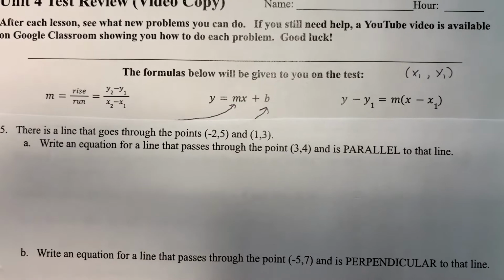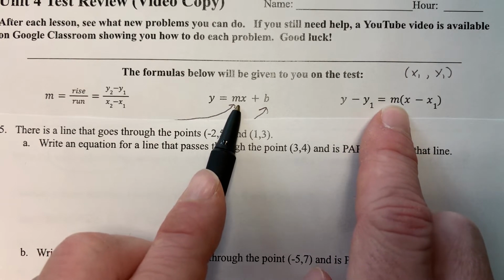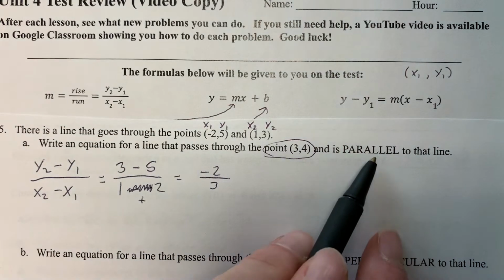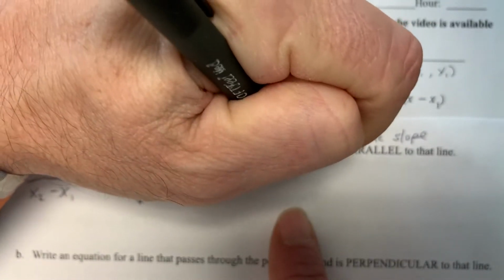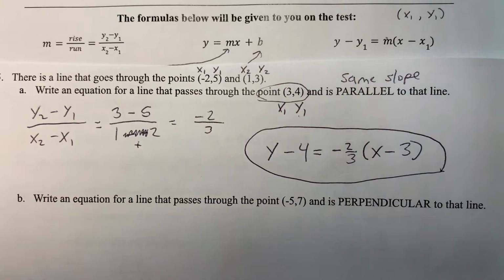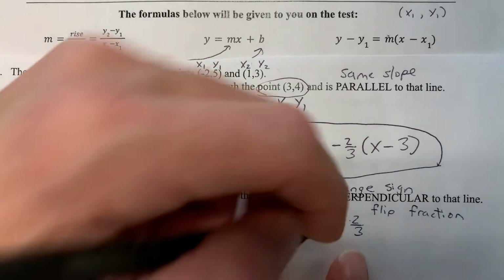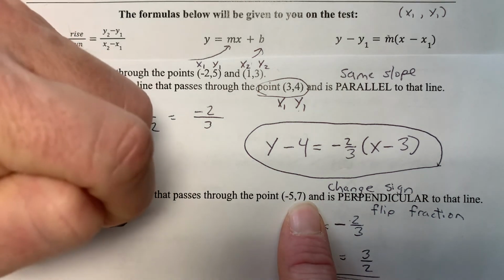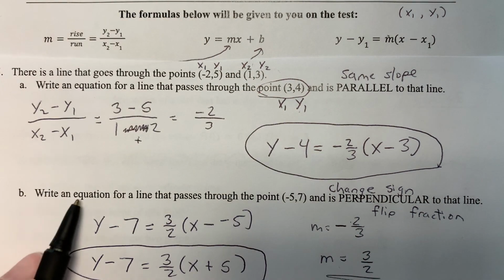Unit 4 Review (Video Copy) #5